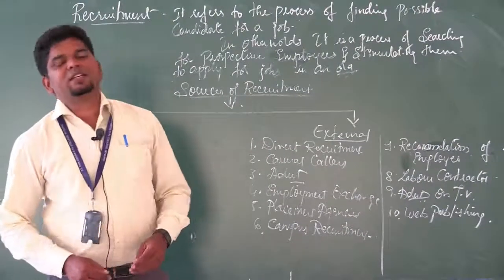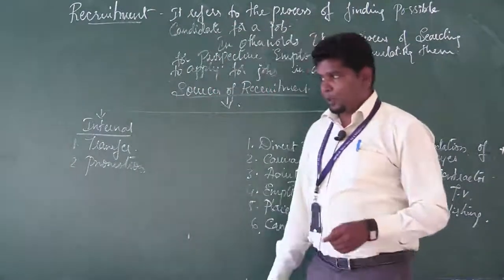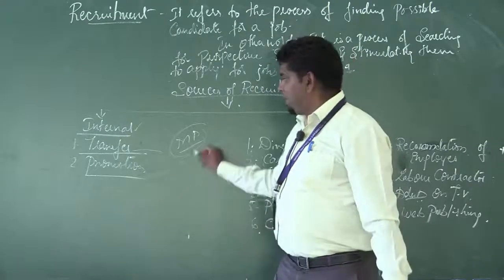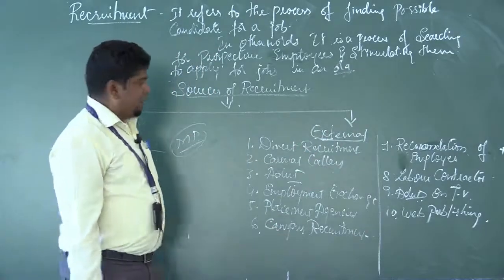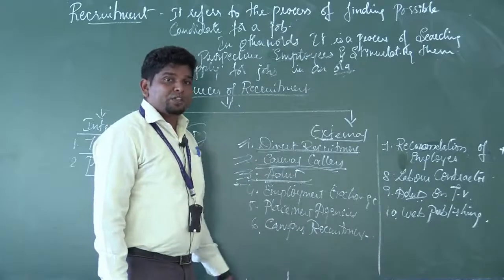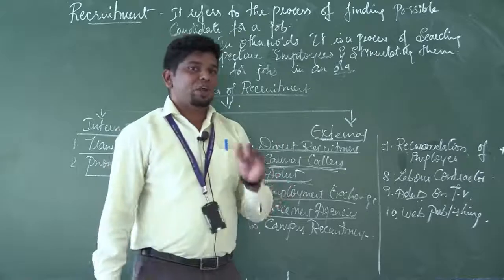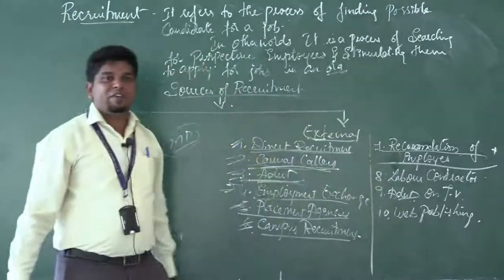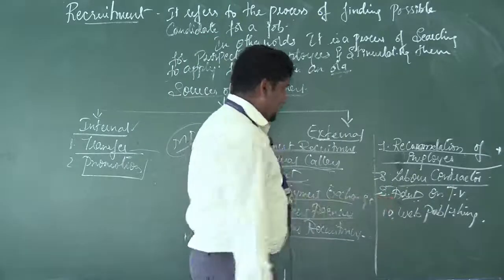St Philomena's P.U. College, Mysuru. Business studies class 18 : Recruitment -Mr Praveen Kumar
Dept of Commerce: Business studies class 18 : Recruitment